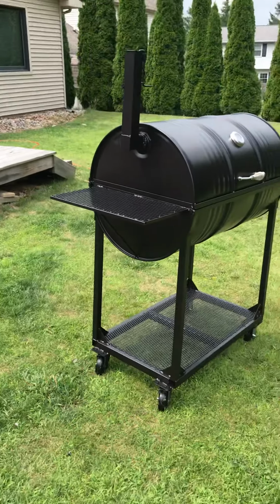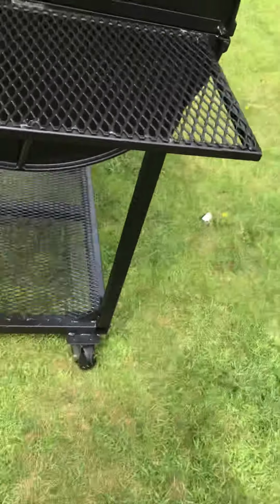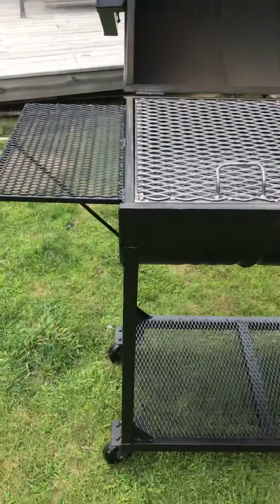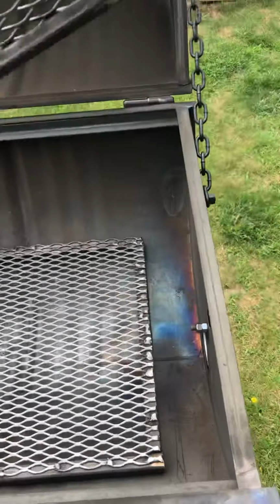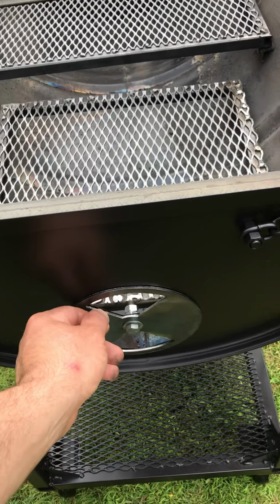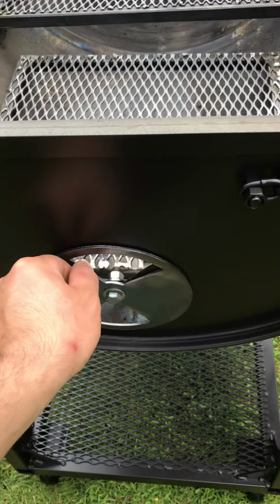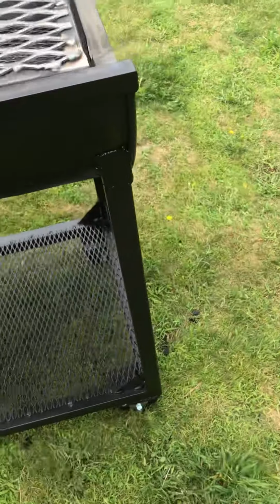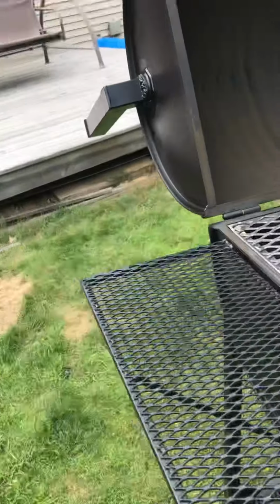“Old School” Barrel Grill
Barrel grill made, two different depth coal racks